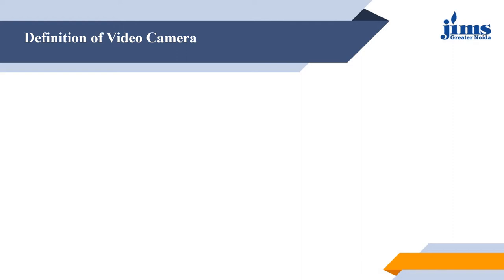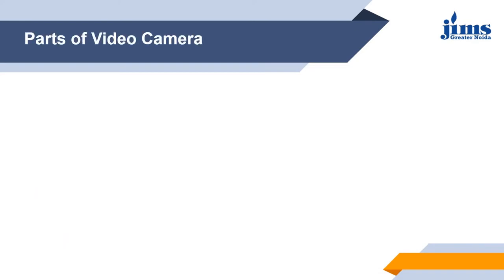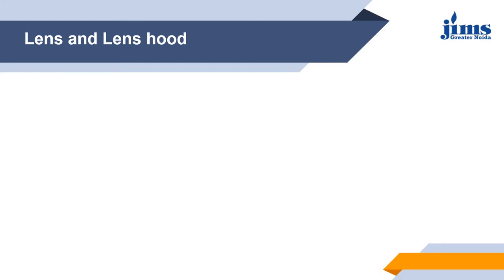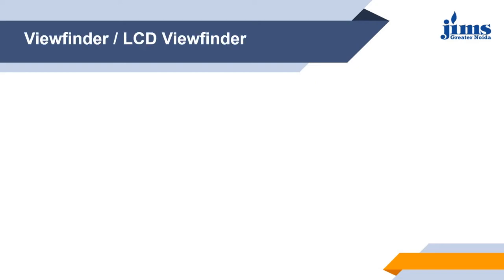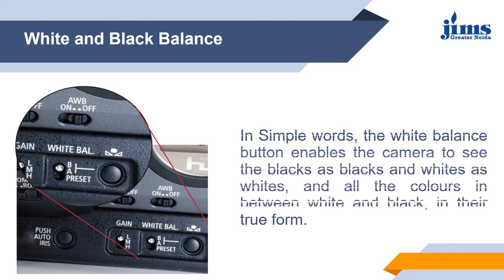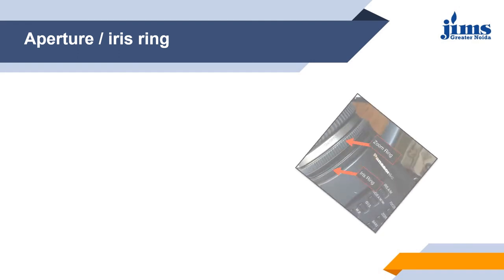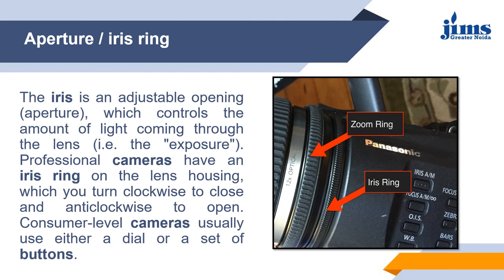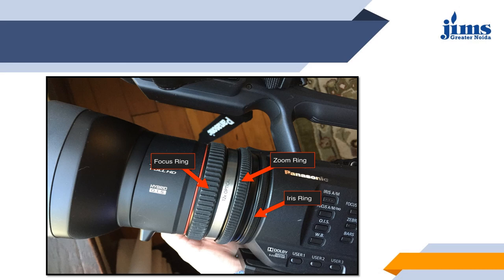Video Camera and it's Parts